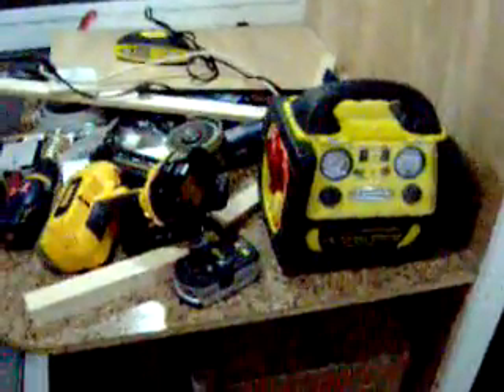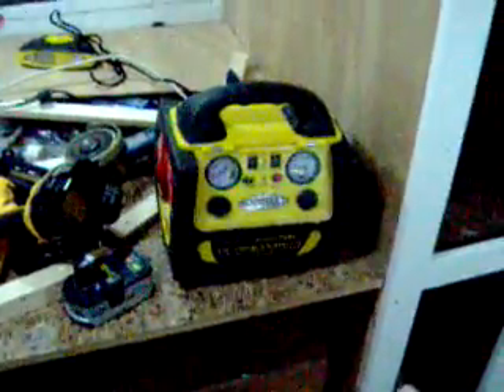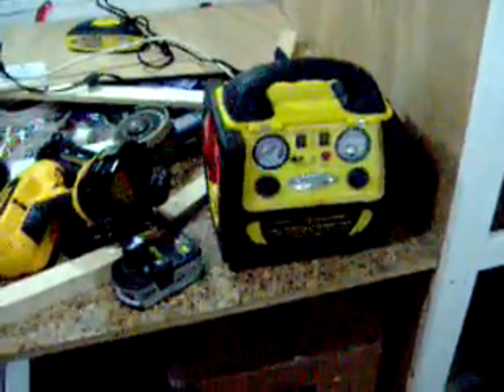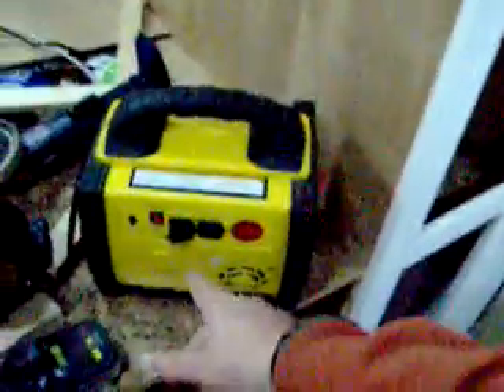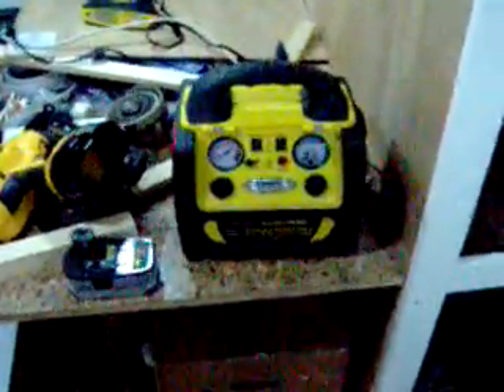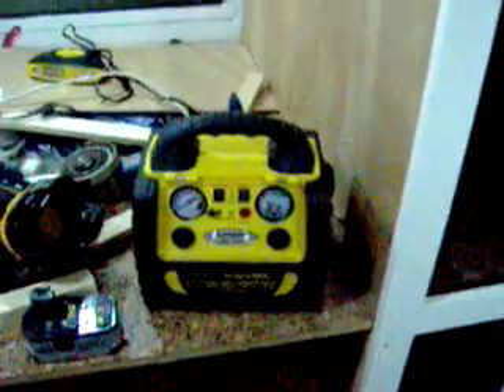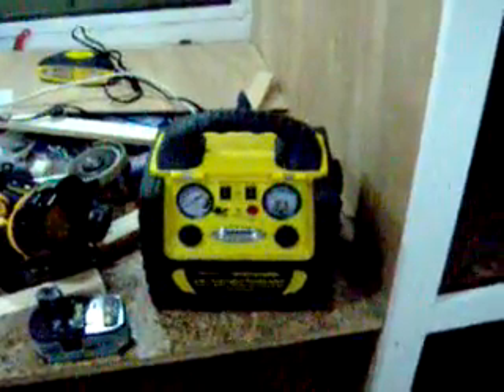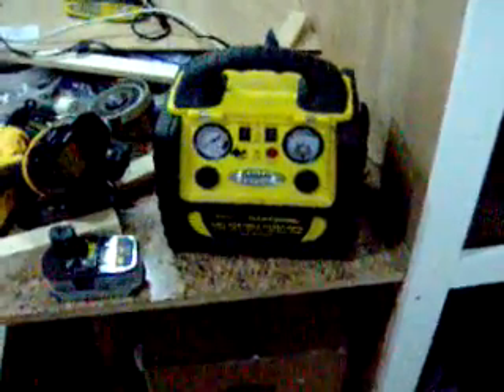5 in 1 Harbor Freight Power Unit for low budget off grid power options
A quick comparison between off grid capable power options for smaller to medium duty power tools and an introduction to the Harbor Freight 5 in 1 power box option which allows the use of tools and electronic devices up to 400 watts.  The lowest budget possible that I can see with this is the Harbor Freight 45 Watt solar panel kit with the right coupons for $150 (normally $250 when not on sale) and then the power box as low as $75 (usually around $90 when not on sale).   So with a bottom dollar of $225, you have a fully functional turn-key off grid power system.   Comparing that to the cost/power capacity of a Dewalt Nicad battery ($50 to $90 depending on where you buy it) or the Ryobi Lithium Ion battery ($90).   The 5 in 1 power box is not the best way to go, but it is decent and functional for those on a tight budget, and you can't get anything significantly better for double the money.